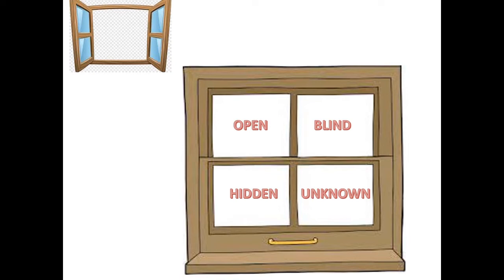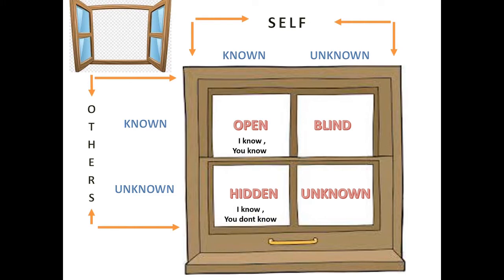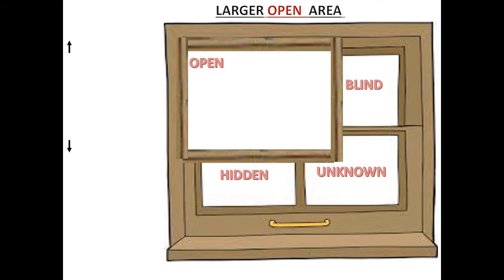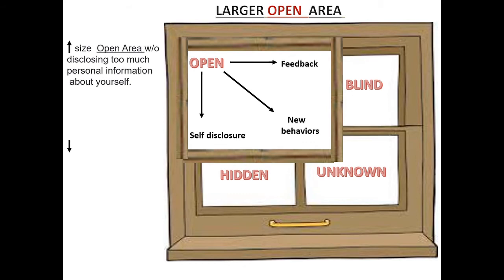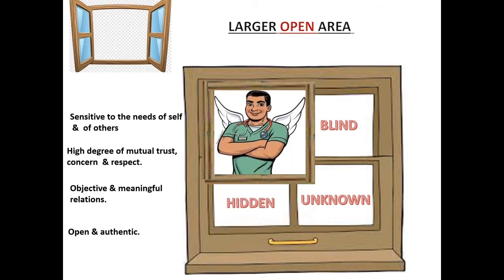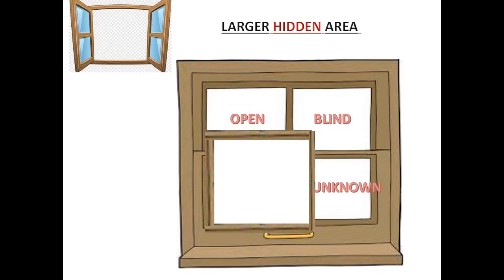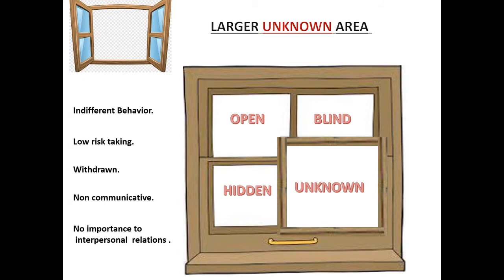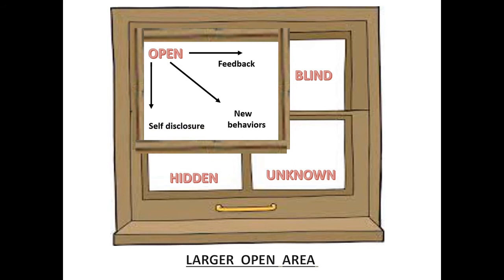JOHARI WINDOW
PSYCHIATRIC & MENTAL HEALTH for Nursing Students: Hub for Nurses in the making!